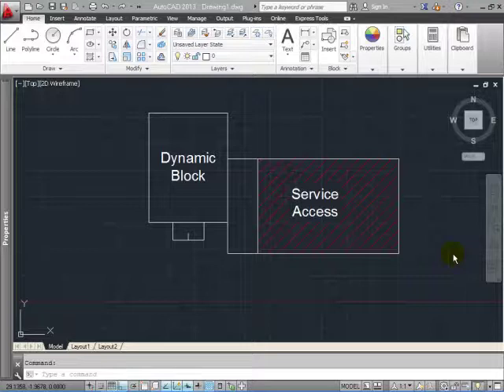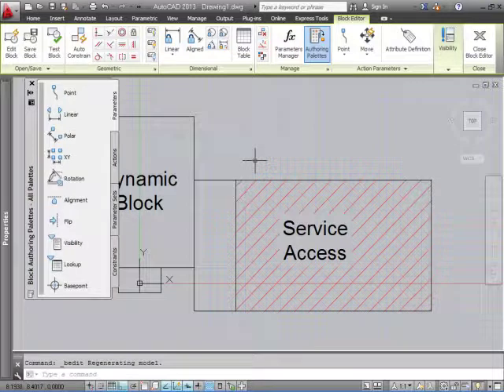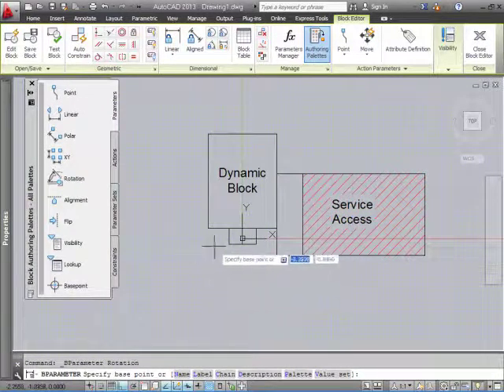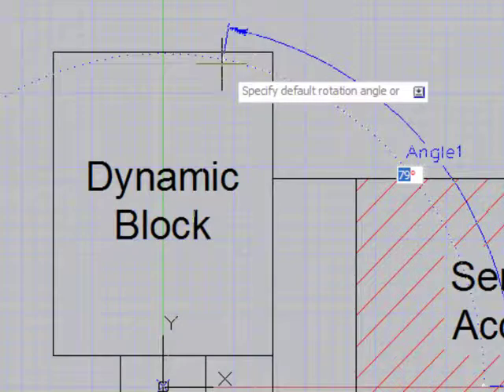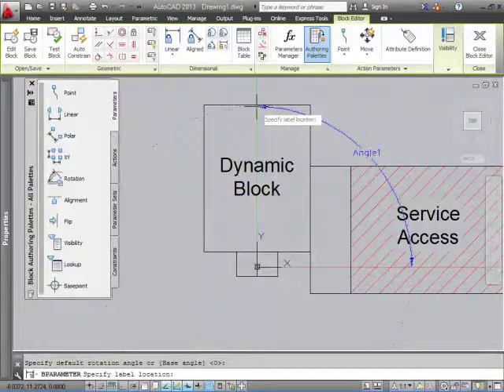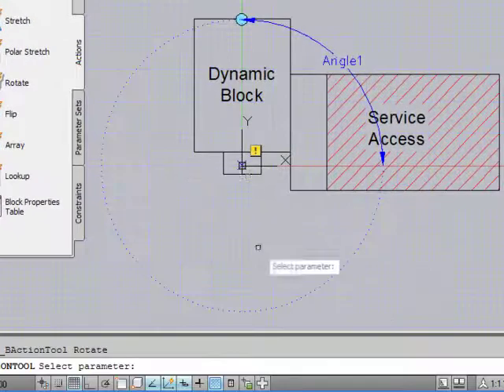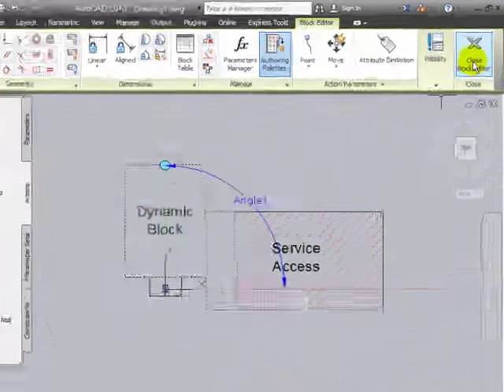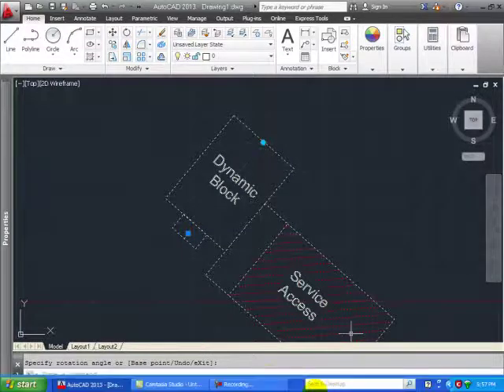Thomas Collado Autocad Dynamic Block 1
Thomas Collado Autocad Dynamic Block 1: How to add dynamic input to block in Autocad 2013.